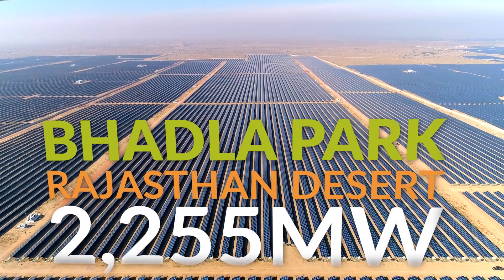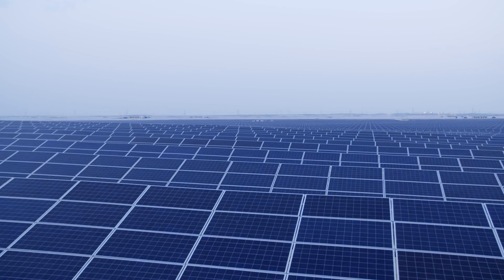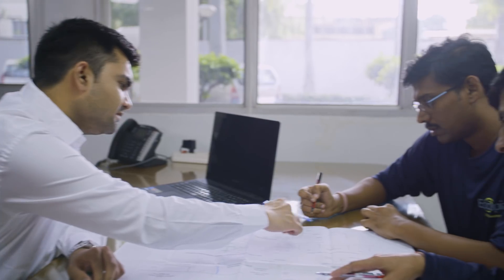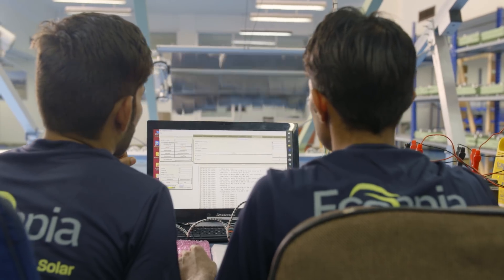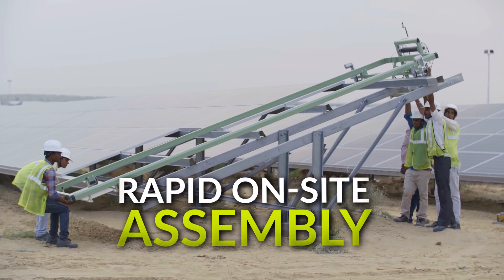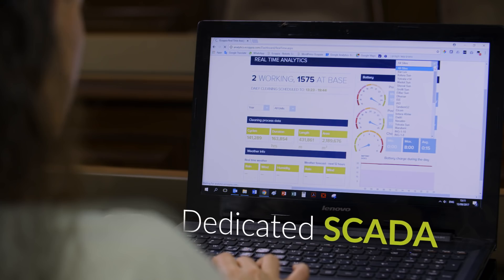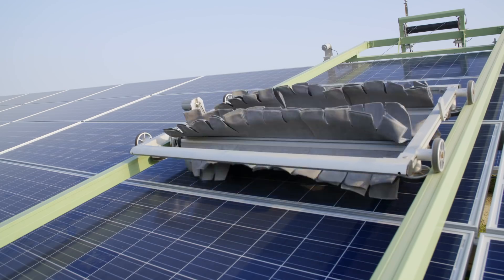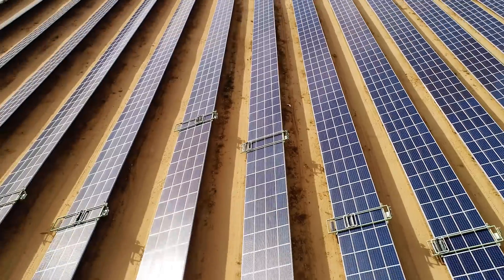Solar PV Robotic Cleaning - Ecoppia E4 in Bhadla Park Rajasthan, India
The journey of the Ecoppia E4 robots from the state of the art assembly facility to Engie's site in one of the largest solar parks in the world